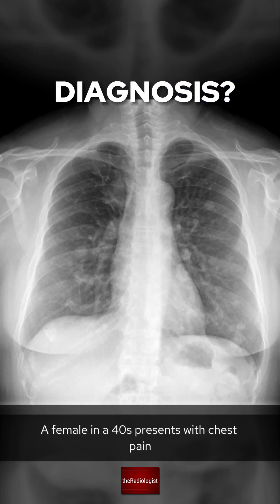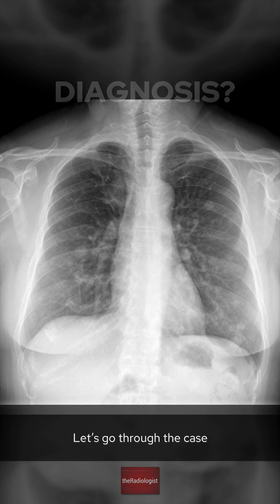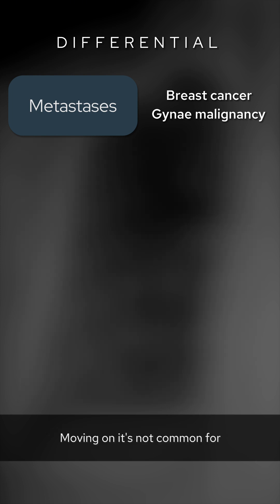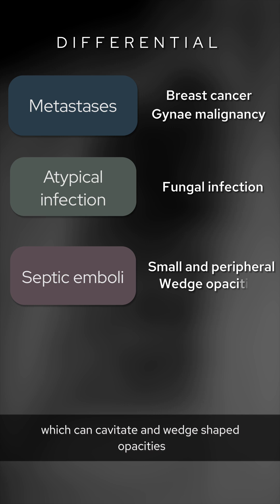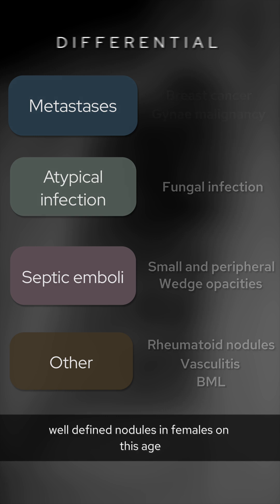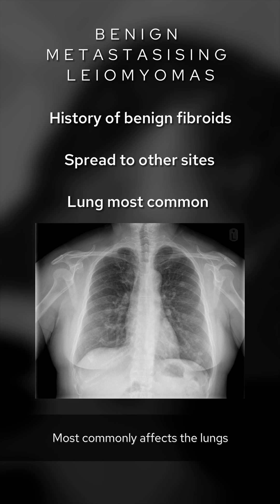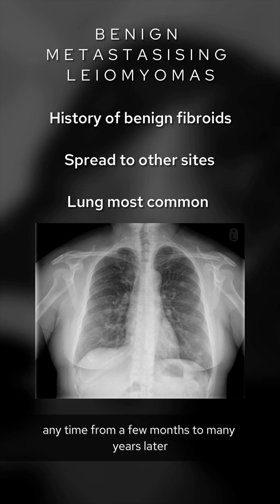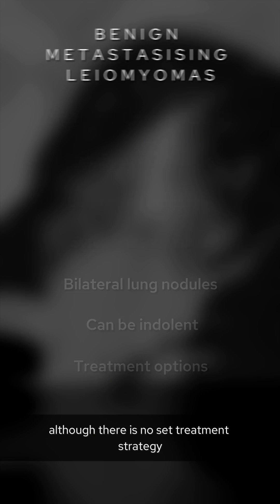Chest X-Ray breakdown: assessing multiple lung nodules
A female in her 40s presents with chest pain and has an X-Ray. What does it show and what is the differential?

BENIGN METASTASISING LEIOMYOMAS
👨🏽‍💻A difficult diagnosis - this case is all about recognising the lung nodules and coming up with a sensible differential and management plan. Lung metastases need to be considered and in a patient of this age, breast cancer is a possible primary

👨🏽‍💻The presence of fibroids in a patient with unexplained well defined lung nodules always alerts me to the possibility of benign metastasising leiomyomas. Here there are benign intrauterine fibroids with leiomyomas also found at extra-uterine sites, possibly due to haematogenous spread.

👨🏽‍💻The nodules tend not to grow rapidly but can cause symptoms. Many can be managed conservatively and sometimes the nodules can regress spontaneously given hormonal changes. In other cases treatment is necessary given symptoms and can include hormonal manipulation, embolisation and surgery

👨🏽‍💻Not the most common diagnosis but it is something I have seen more than once - so something to keep in mind when you see multiple unexplained well defined nodules with underlying fibroids